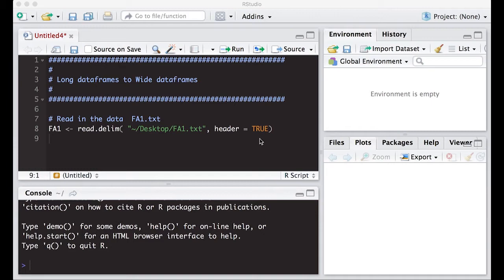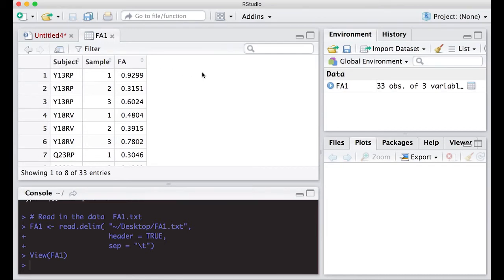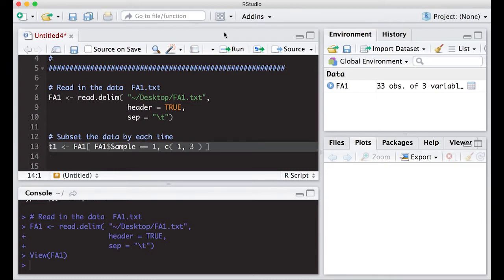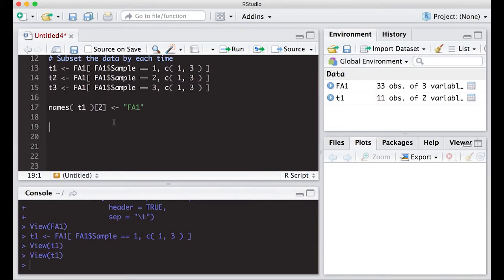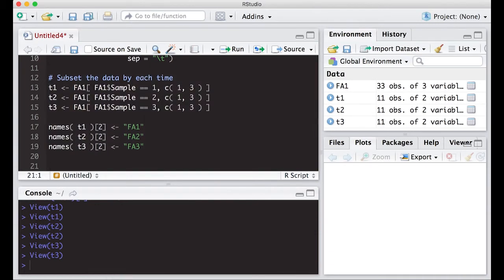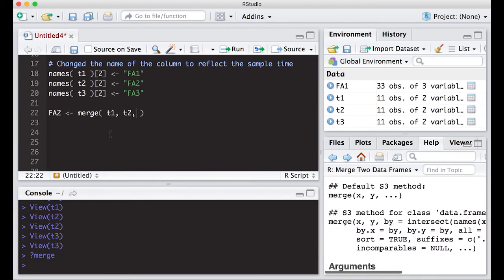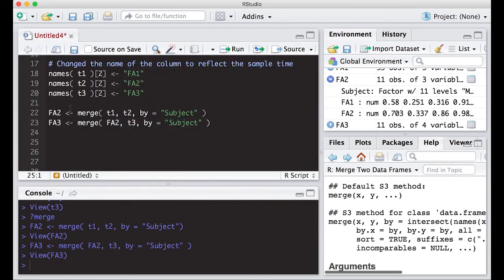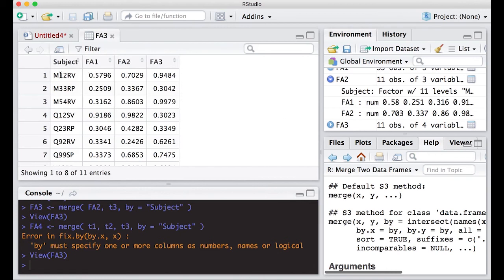Convert Long Dataframes to Wide Dataframes in R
Learn to convert long dataframes to wide dataframes in R.